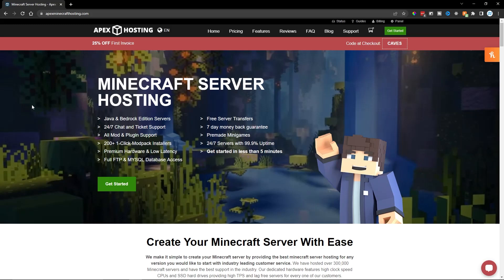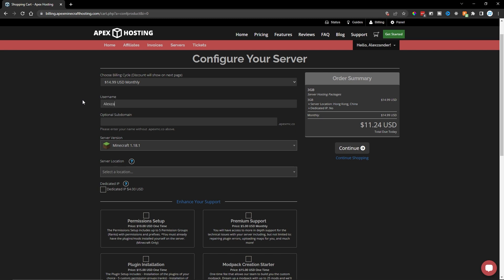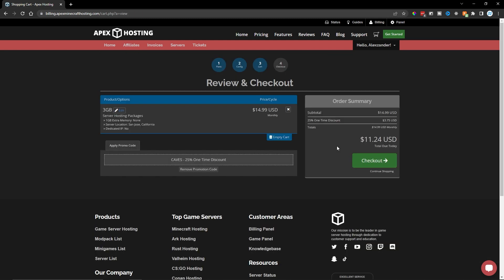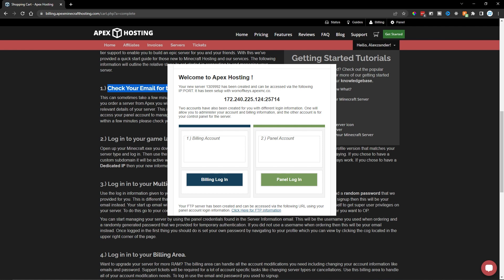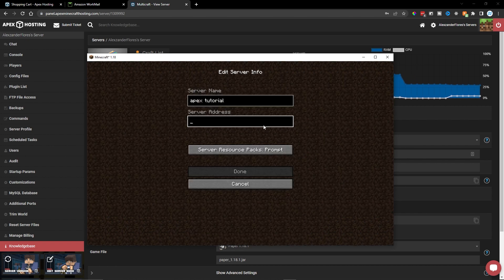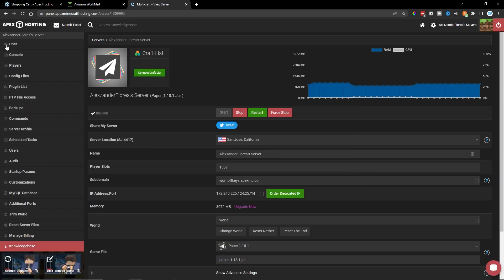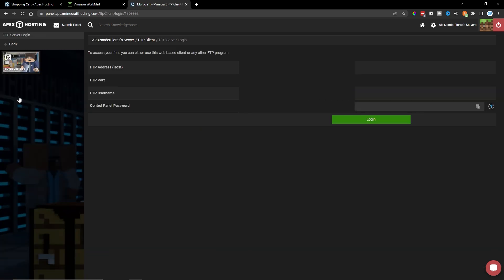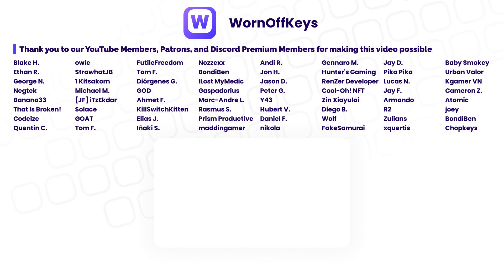How to Host a Minecraft Server 24/7 (Step by step tutorial)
Learn how to host your Minecraft server 24/7.

🕒 Timestamps:
00:00 Hosting your Minecraft Server 24/7
02:38 Logging into your panel and server
04:17 Giving yourself OP
04:46 Uploading files to your Minecraft server
06:35 How to restart your server